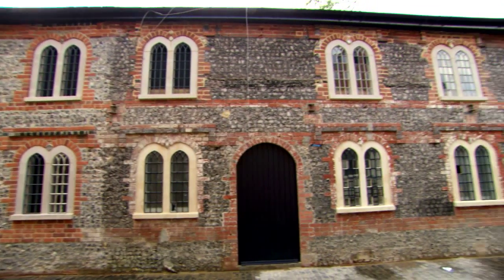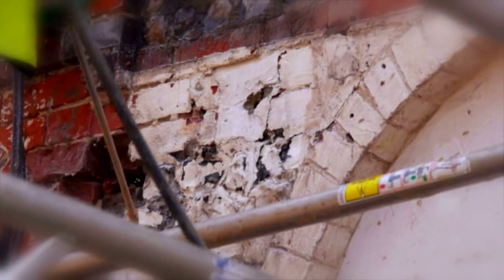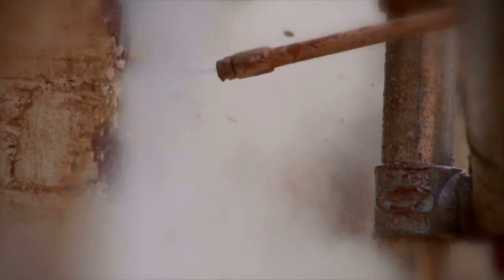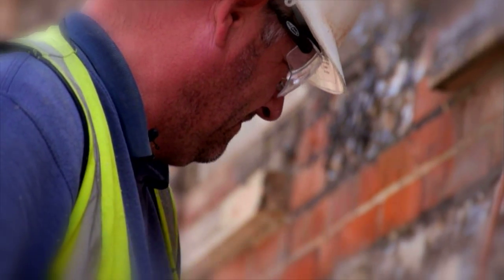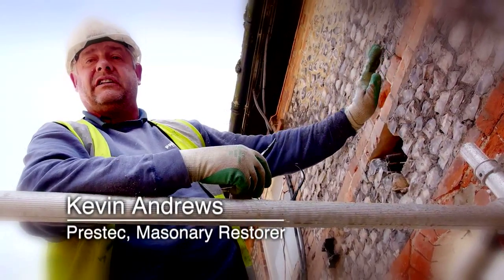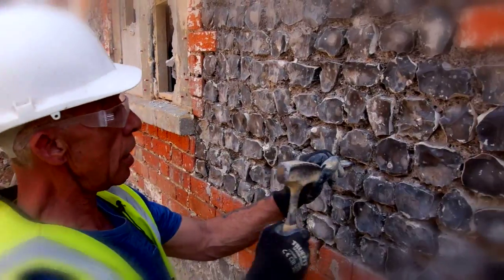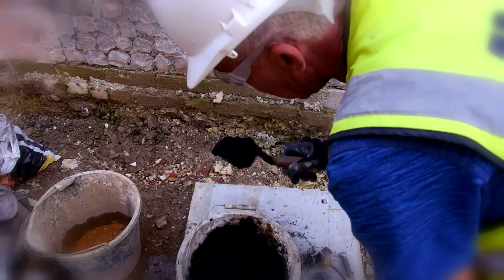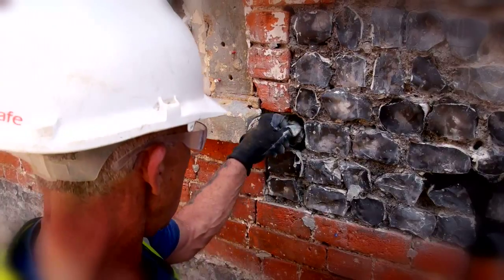Good Foundation Revealed in Restoration of Workers' Cottages at BOMBAY SAPPHIRE® Distillery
Crews approached the renovation of the 170-year-old workers' cottages at Laverstoke Mill with extreme care and exercised great patience to return them to their authentic beauty. The entire restoration process at the BOMBAY SAPPHIRE Distillery and brand home took considerable time as the refurbishment followed strict heritage guidelines, including the mandated use of traditional methods to restore the buildings' brickwork.